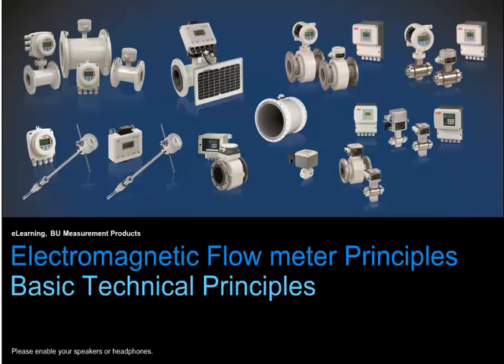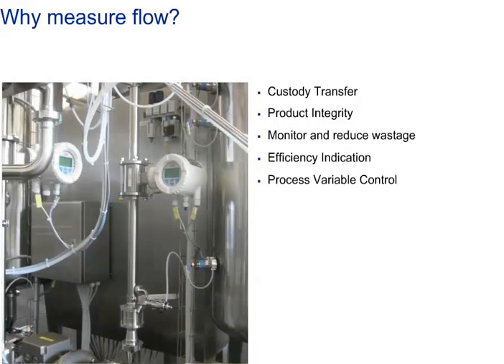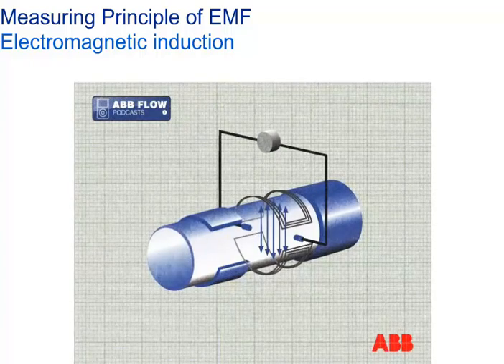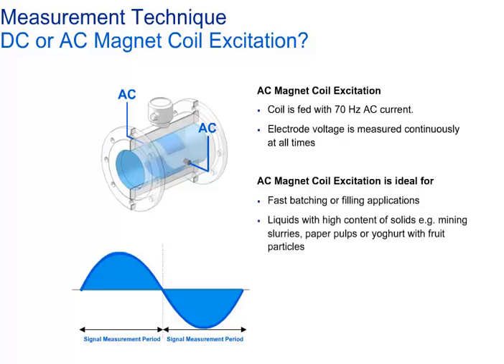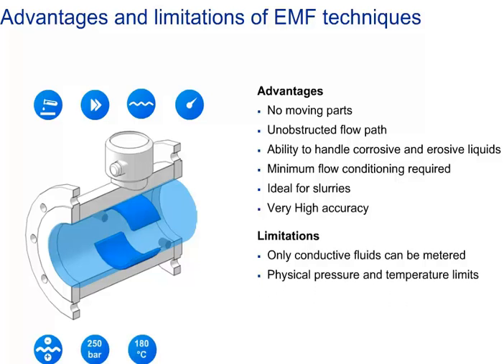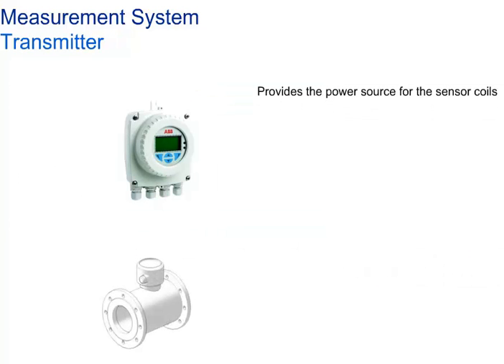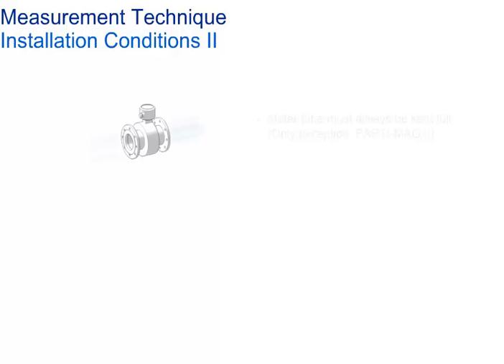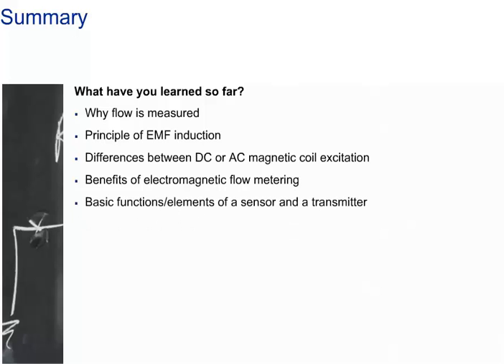Electromagnetic Flowmeter Working Principles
This video describes the basic working principles of electromagnetic flow meters